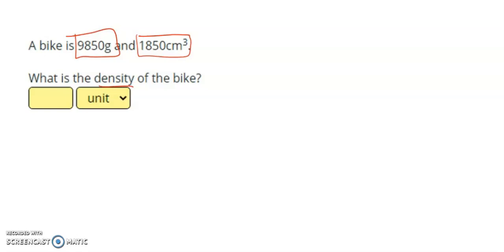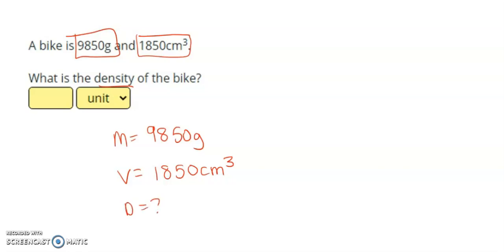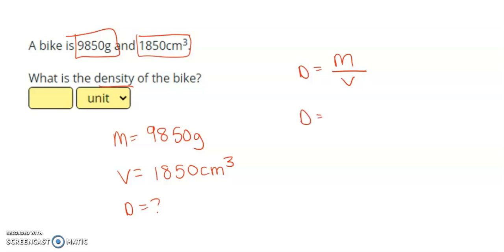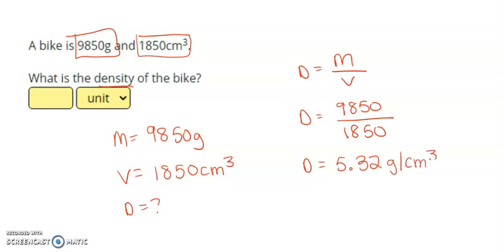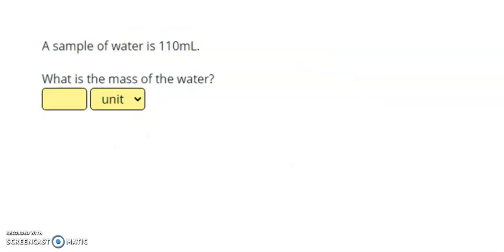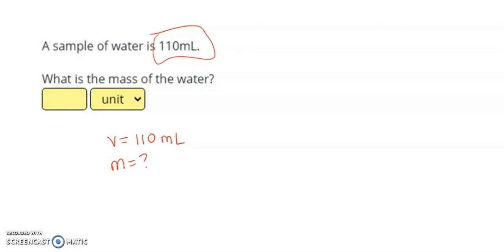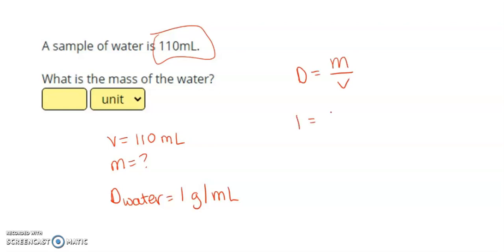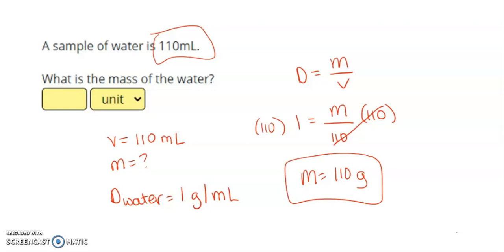Density Complete Problems 3